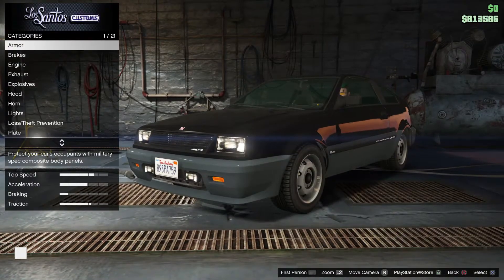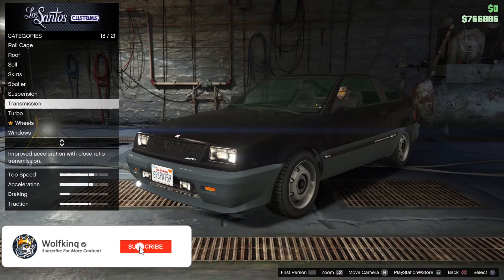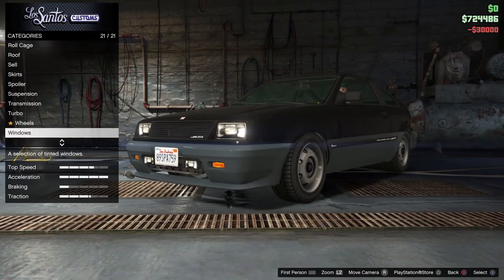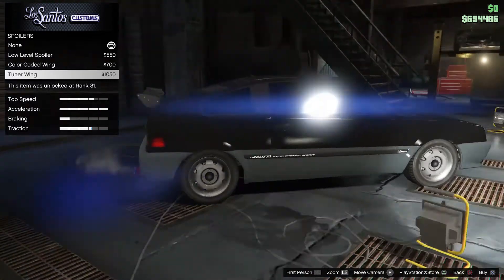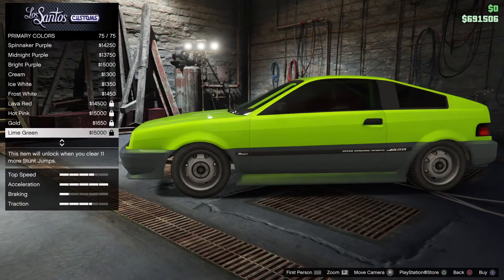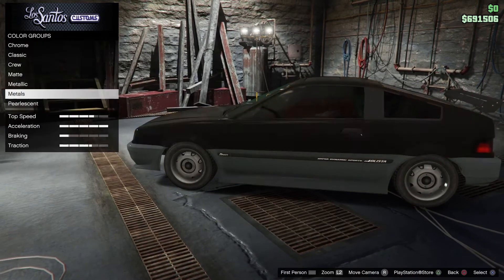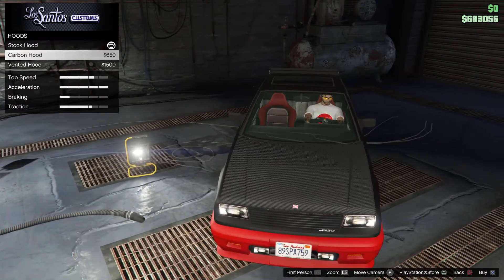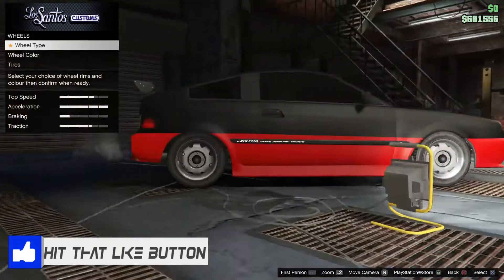Dinka Blista Compact Customization! | GTA Online | Monthly Modifications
🏆Clutch - WolfKinq
🎦Mixer - Wolfkinq

🕕Upload Schedule
Monday - Gta V
Wednesday - Fortnite
Friday - Random Video